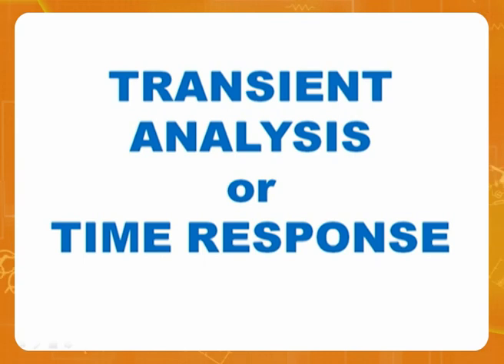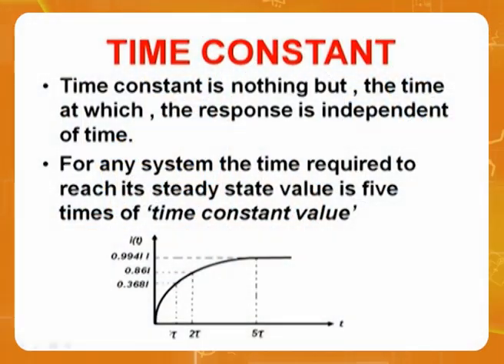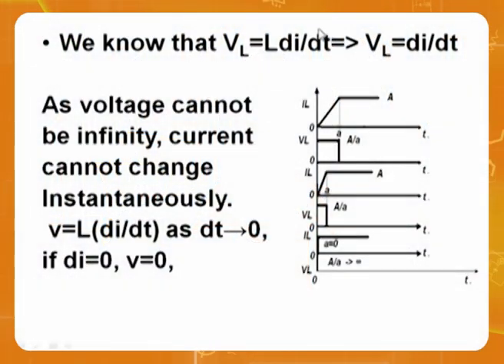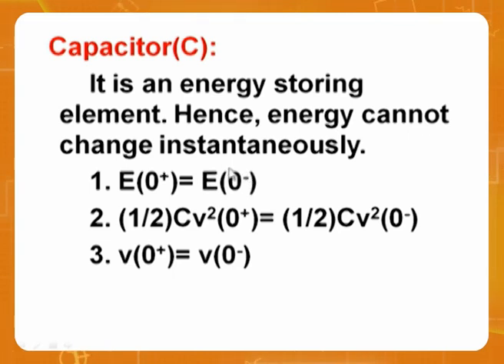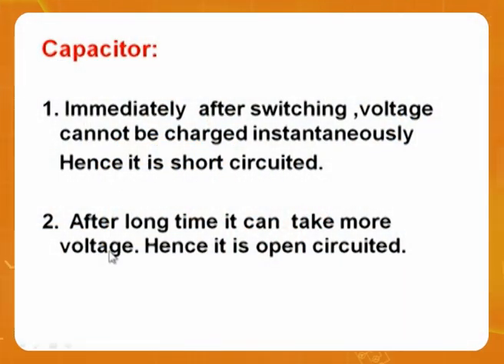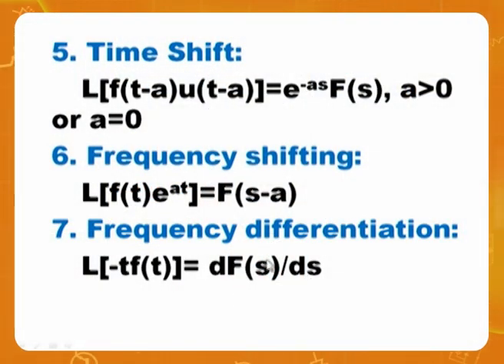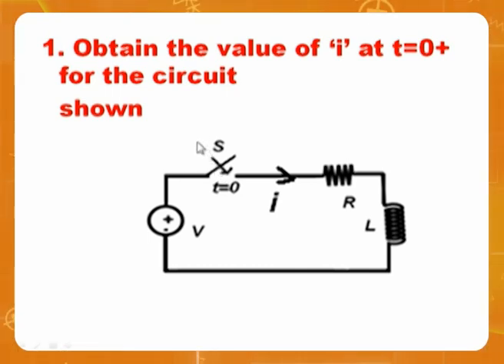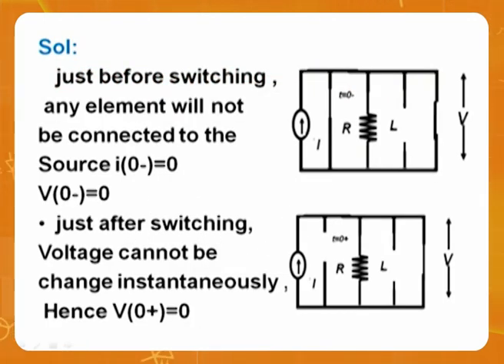Transient Analysis or Time Response | Electric Circuits (EE) | Network Analysis (EC) | GATE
This lecture video deals primarily with Transient Analysis or Time Response in  Electric Circuits (EE) and  Network Analysis (EC)  which is briefly explained by Dr. P. John Paul Sir.